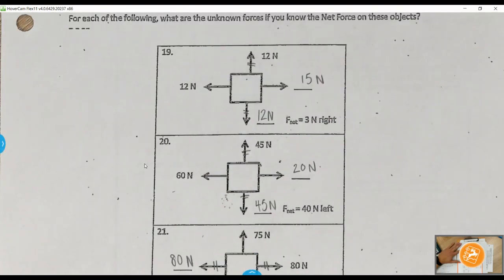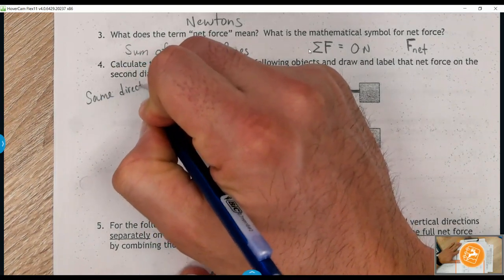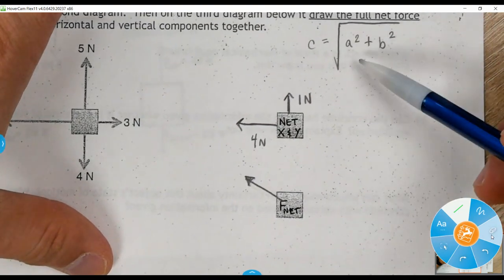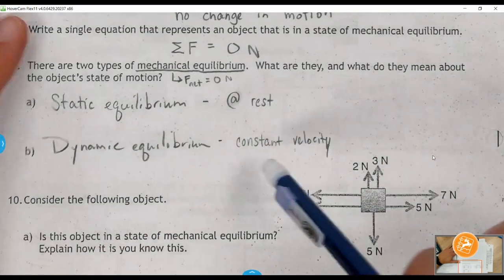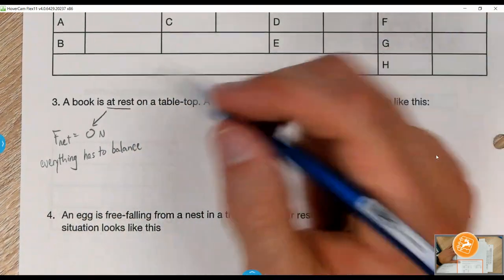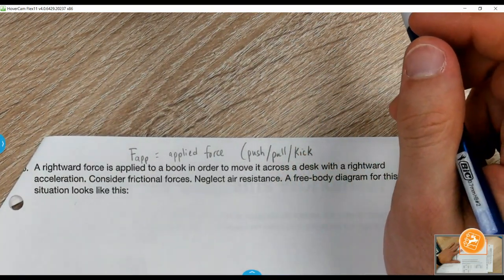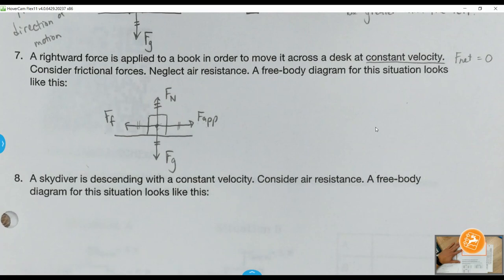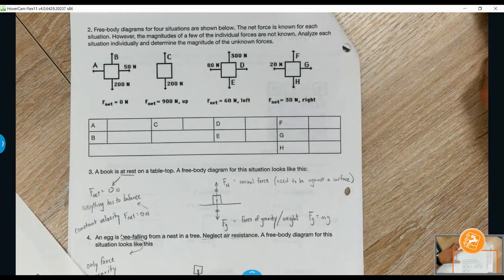Net Force and Free Body Diagrams simple